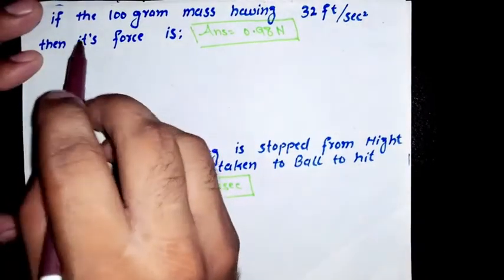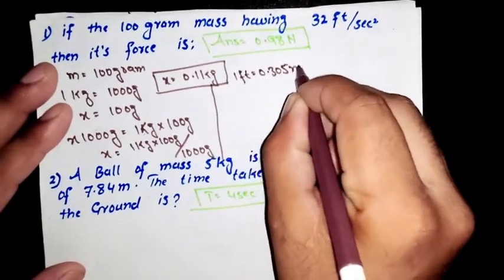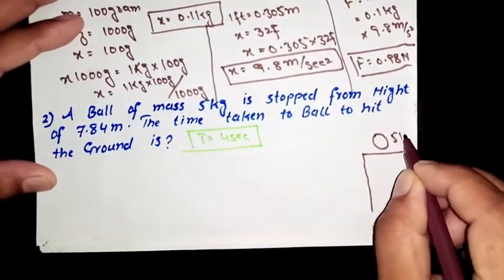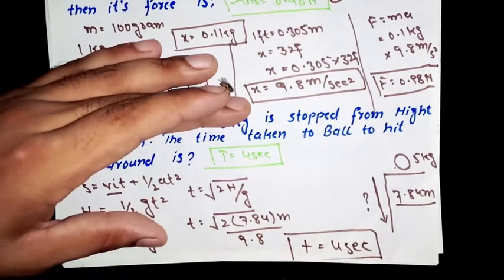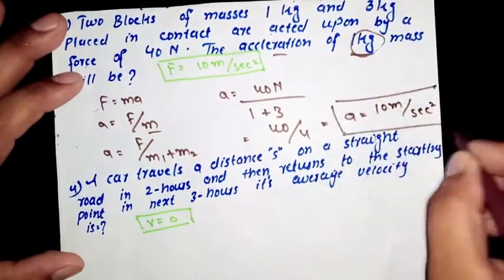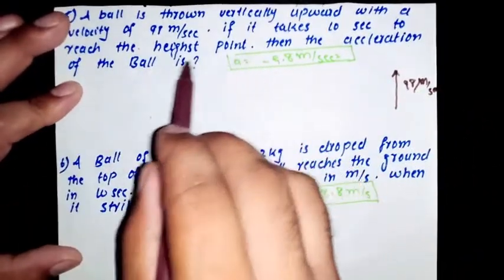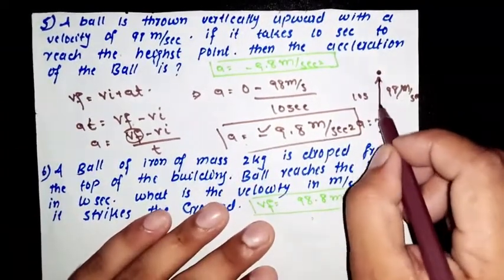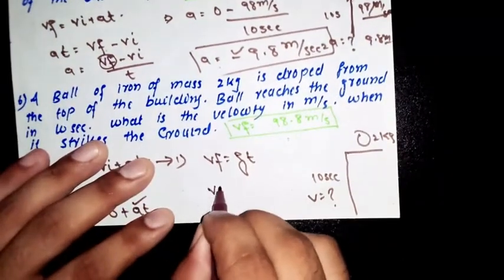Etea mcqs for September 2020|| Mcqs based on 11th class physics|| Etea past paper solutions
Hello everyone!
This vedio is about Etea mcqs for September 2020 test. In this vedio "Ammad zaman" explain every question in a very best way .. This vedio based on "11th class" physics numerical type mcqs.
So if you any question ask me in comments section.
Ammad zaman .
Physics world.